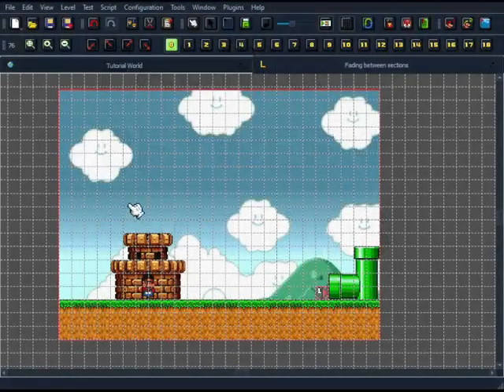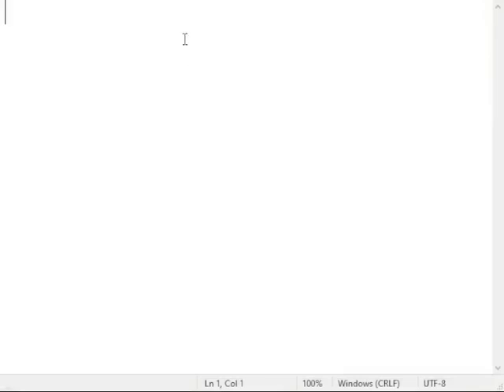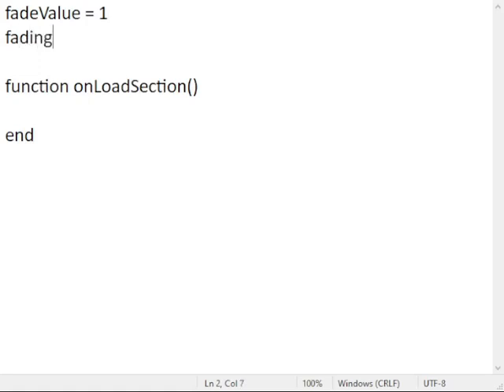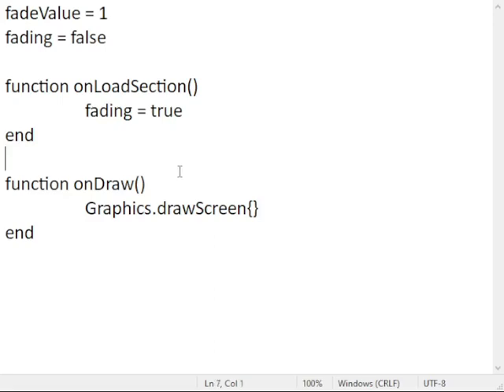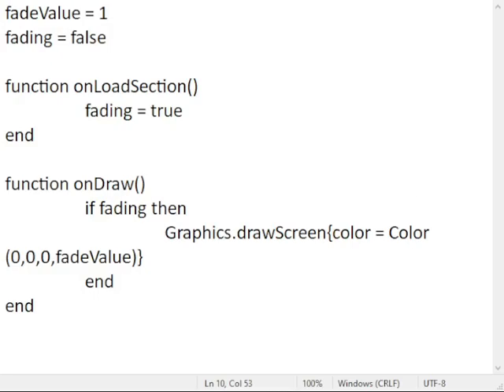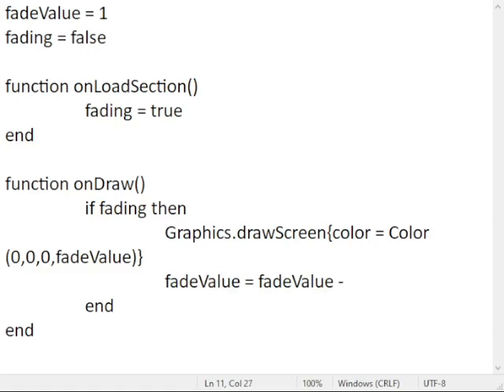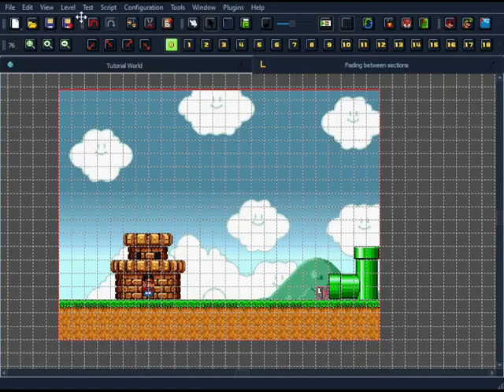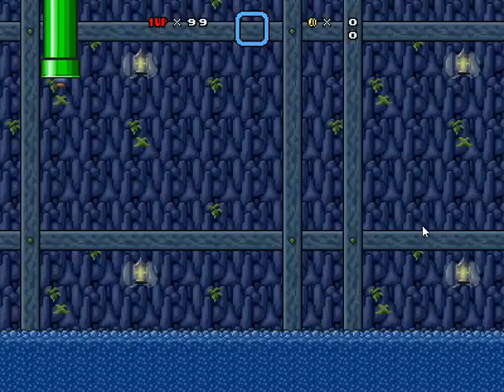SMBX Tutorial: Fading Between Sections in SMBX2